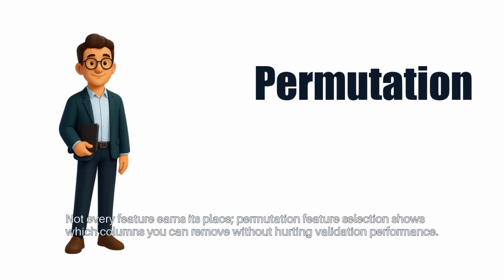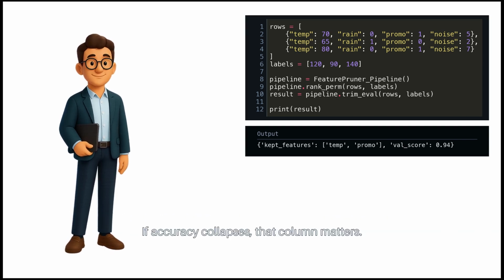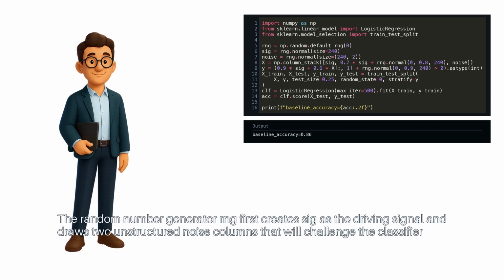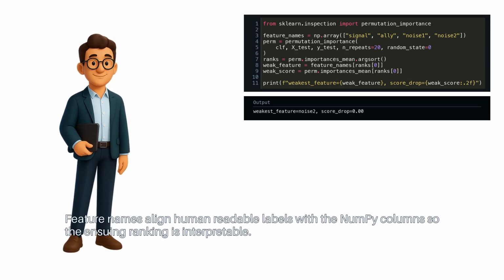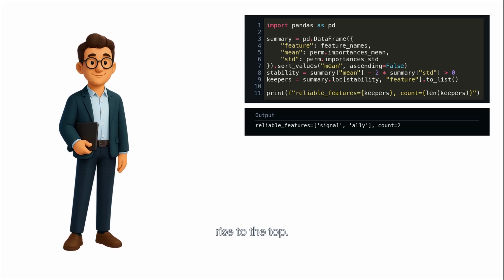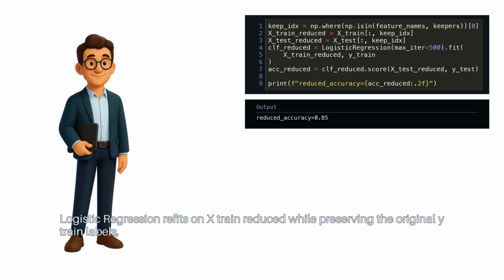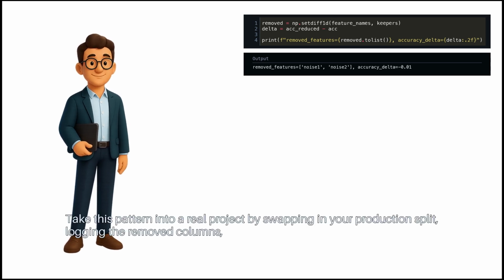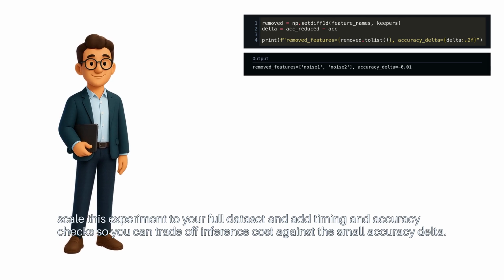Permutation Feature Selection in Python: Remove Weak Features with scikit-learn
Permutation feature selection: identify which columns you can remove without hurting validation performance.
Implement a compact workflow to measure permutation importance, select stable features, and refit a smaller model to reduce inference cost and simplify debugging on tabular data.
Hands-on code uses scikit-learn (LogisticRegression), NumPy and pandas to compute permutation importances and validate holdout accuracy.